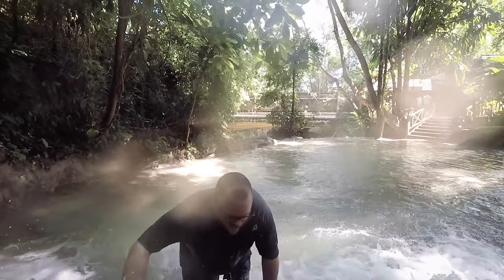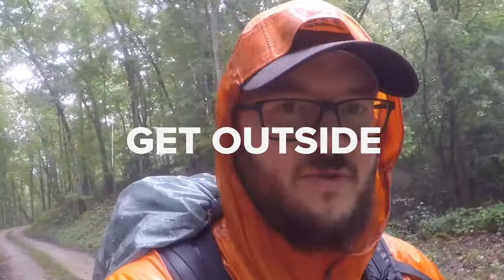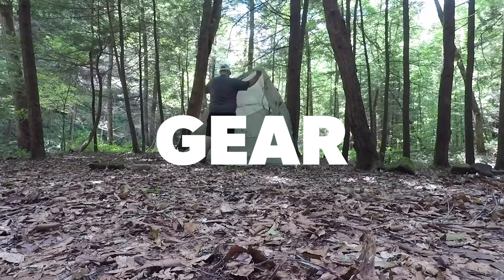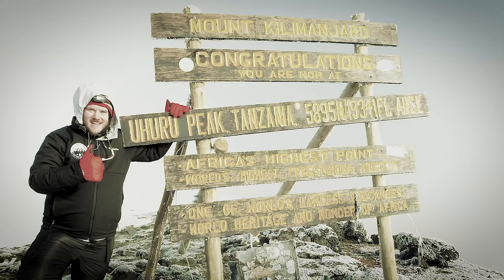Hammock Mistakes: 3 Stupid Things I Did